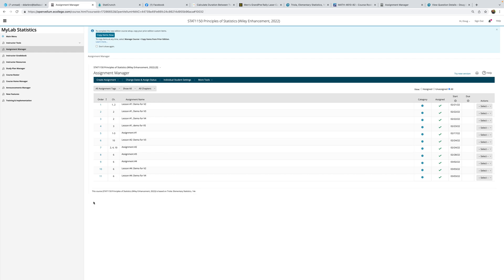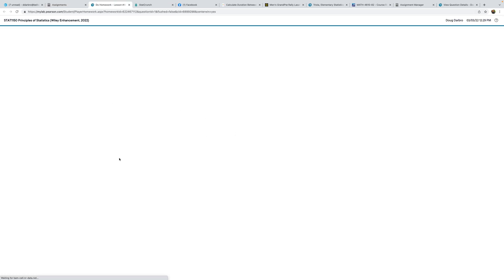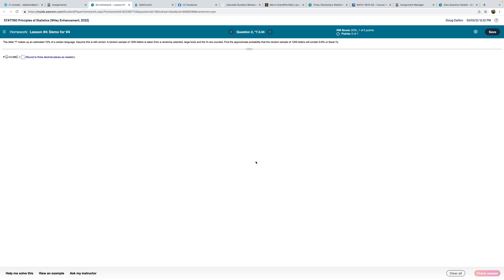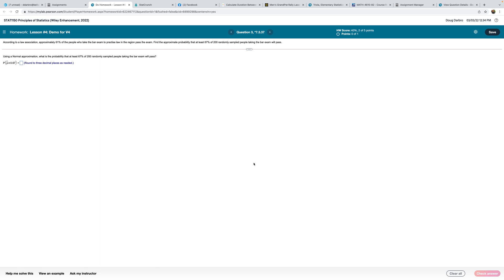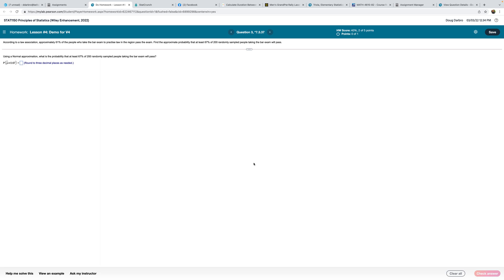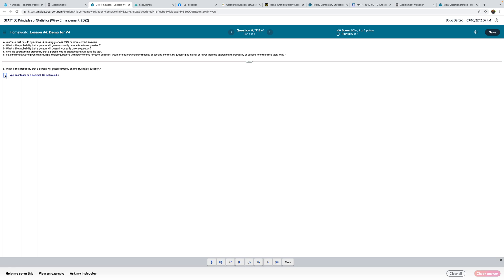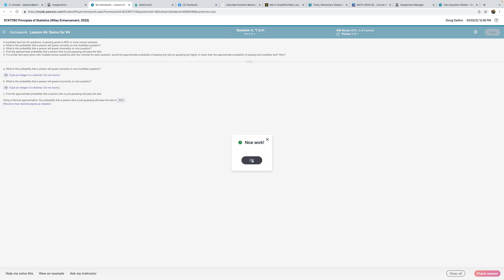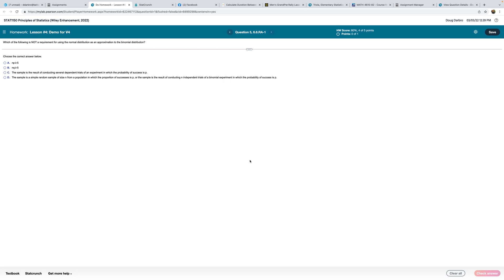V4, Lesson 4 STAT1150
StatCrunch; Central Limit Theorem